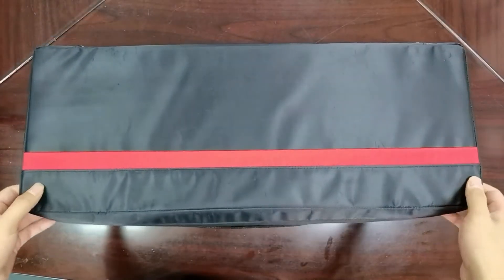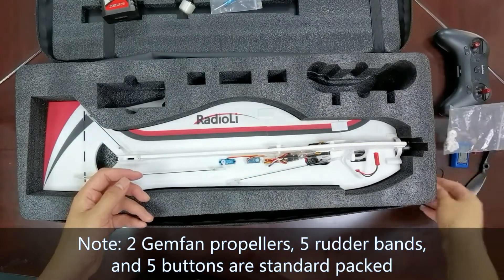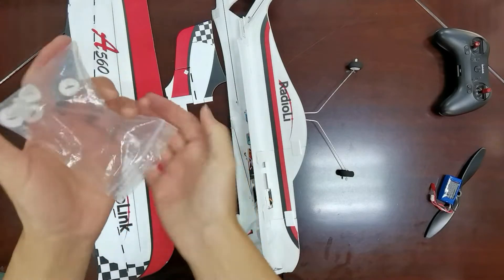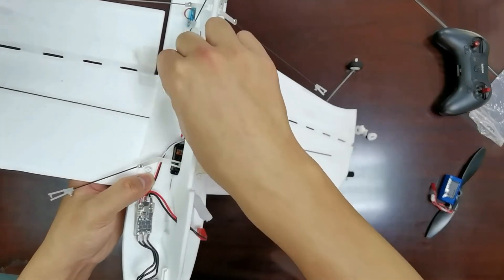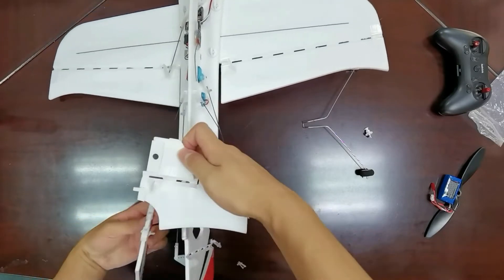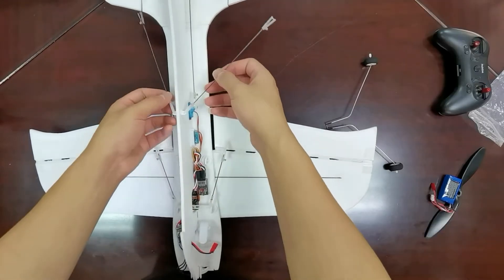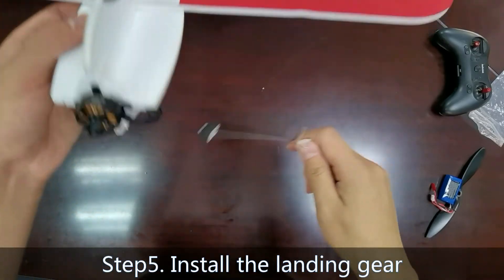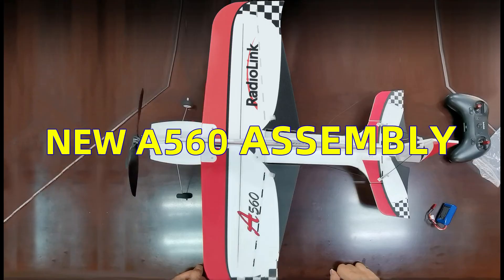RadioLink NEW A560 Assembly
How to assemble RadioLink A560? It is easy and fast.
Step 1. Install the wing
Remove the slotted fuselage vane, and then Install the wing. Here are four holes to fix the wing. Next, Insert the fuselage vane back. Finally we need four buttons. insert the button and rotate it 90 degrees to fix the wing. Insert the other three buttons in the same way.
Step 2. Install the horizontal tail
Connect two parts of the tail,  and then Insert the button and also rotate it 90 degrees. The tail is firmly fixed.
Step3. Connect aileron and tail drawbars
First, Connect two aileron drawbars  (aileron drawbar is usually connected in the first hole on the outermost side of the aileron)
And then Connect one horizontal tail drawbar  (horizontal tail drawbar is usually connected in the first hole on the outermost side of the tail)
Step4. Connect tail support rods
Connect two horizontal tail support rods.
Turn it over, And then Connect two vertical tail support rods
Step5. Install the landing gear
The landing gear is installed in the mounting bracket here.
Push the landing gear back along the slot   until you hear a click.
Step6. Install the propeller
Insert the propeller into the nose. And connect two screws with the rudder band.
(The propeller with the word “GF” faces outwards)